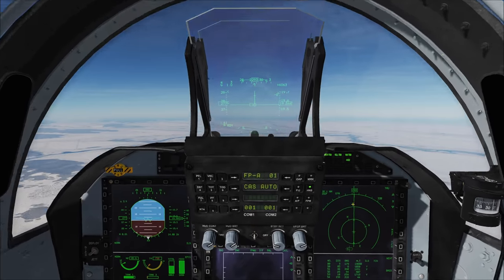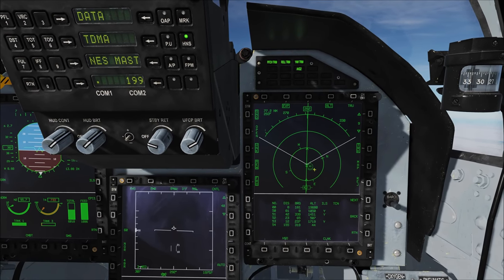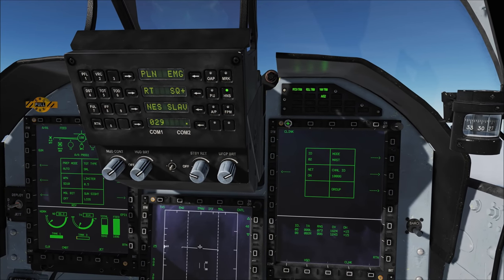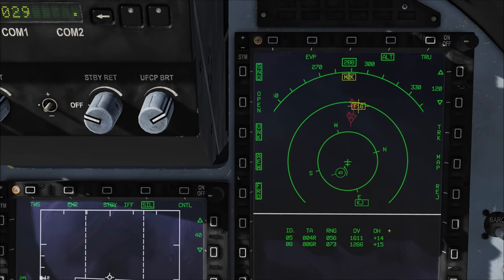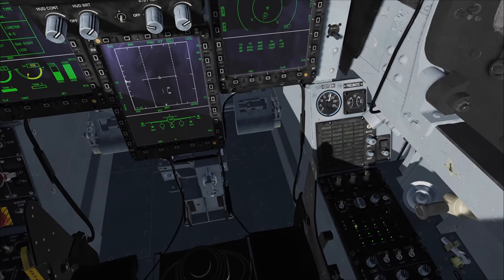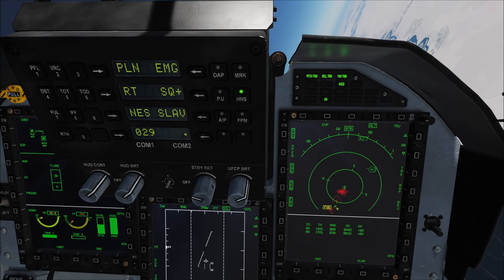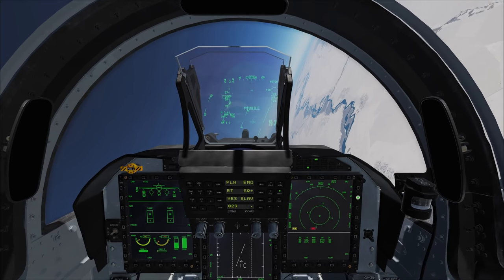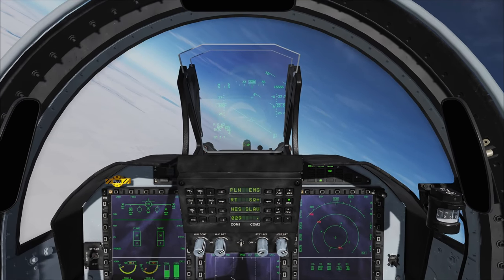DCS: JF-17 - 4. Defense Systems and Datalink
Finally, we finished the 4th video [Sorry for the long wait: Blind Date Fhtagn]. In this video, we bring you RWR, Datalink, and MAWS. With KG600 SPJ (Self-Protective Jamming) Pod, you will have much more accurate azimuth and also range info of emitter.